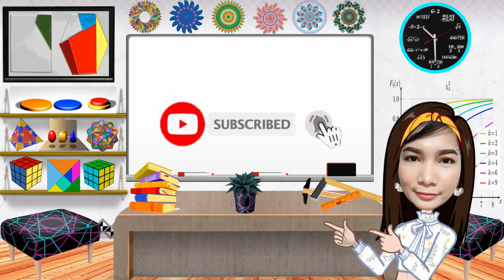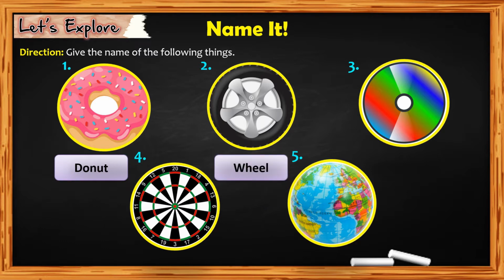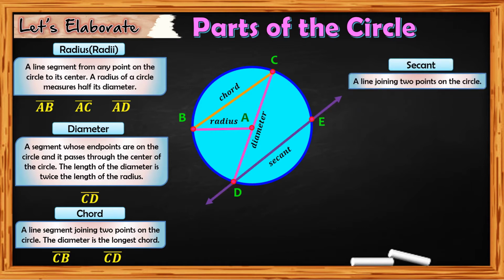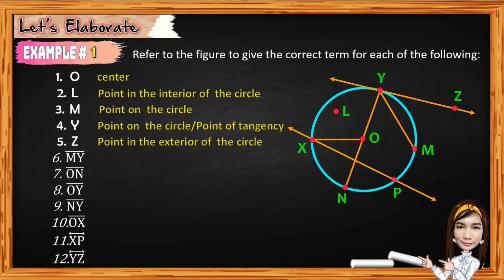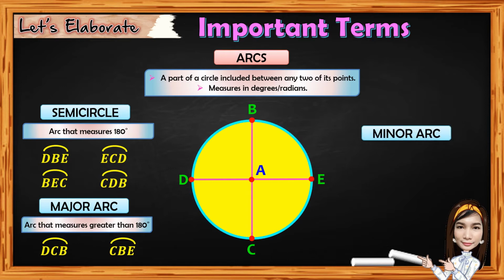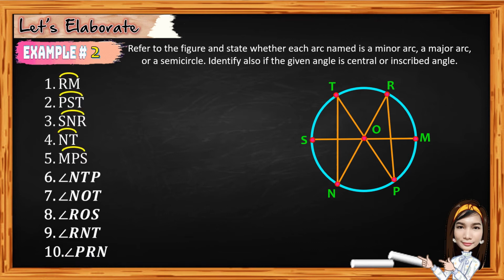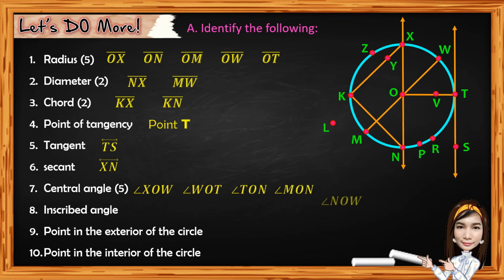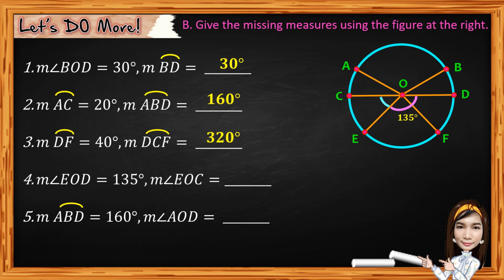CIRCLES || MATHEMATICS 7 || Teacher Jeanne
In this video you will learn about Circles. You must build a solid foundation for learning and mastering basics and different techniques. You must keep on practicing so you will have better problem-solving skills. These videos are essential on various topics in Mathematics such as advanced algebra, trigonometry, calculus, statistics,  etc..